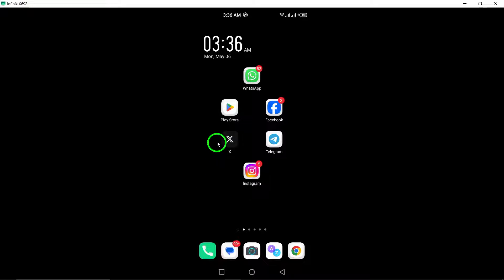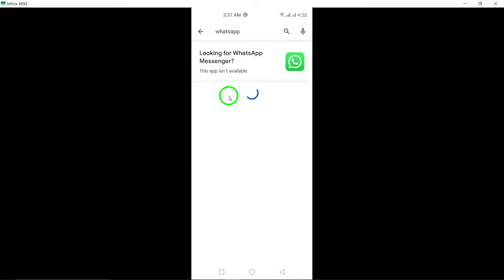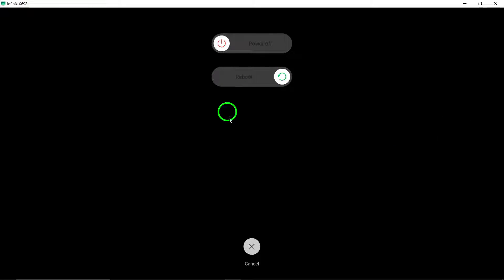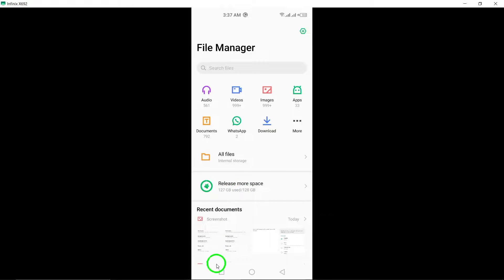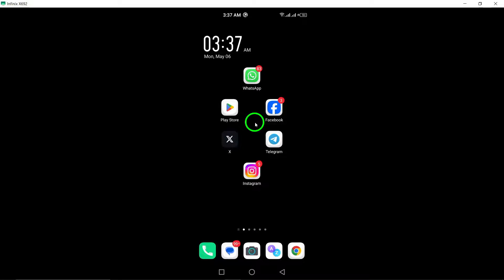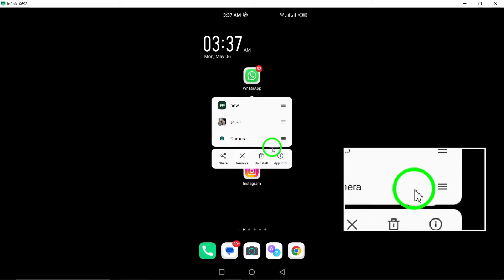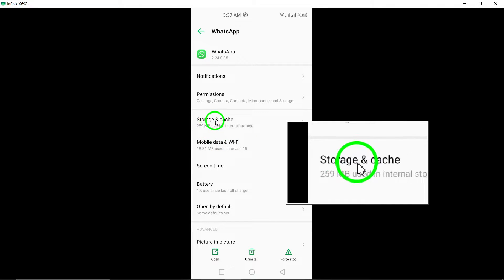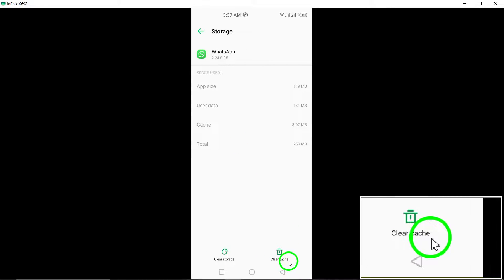How to Fix WhatsApp Not Opening (Updated)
Encountering issues with WhatsApp not opening on your device? Follow these steps to address the problem effectively:

1. Update WhatsApp to the latest version.
2. Restart Your Phone.
3. Free Up Storage Space.
4. Check Permissions.
5. Enable background data for WhatsApp in your device settings.
6. Clear the app cache: Open settings on your phone - tap Apps - select the WhatsApp app - tap Storage - clear cache.
7. Delete the unofficial version of WhatsApp, then retry opening it.

Don't let WhatsApp glitches disrupt your communication flow. Learn how to fix the issue promptly and get back to chatting with your contacts hassle-free. Watch the tutorial now.